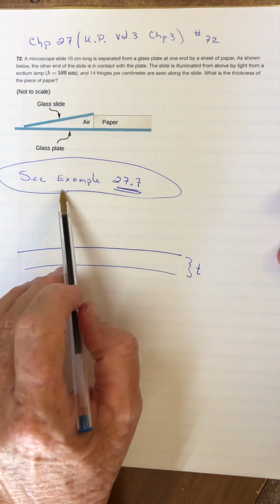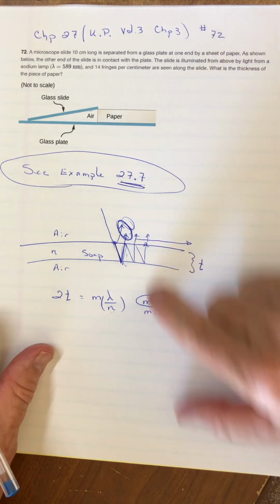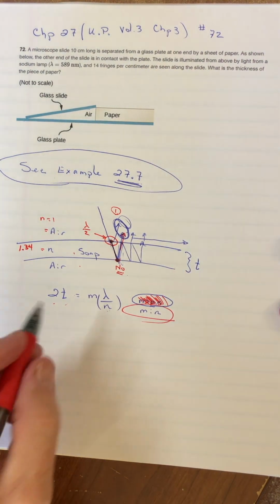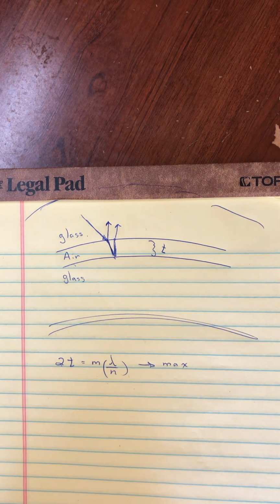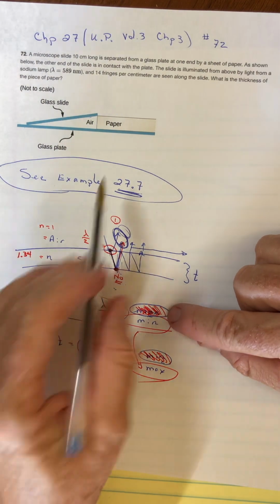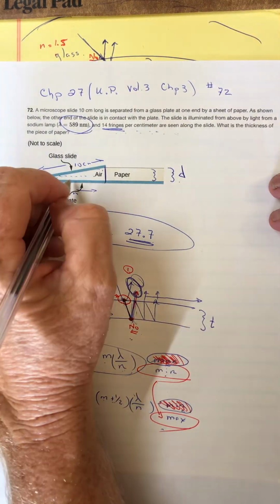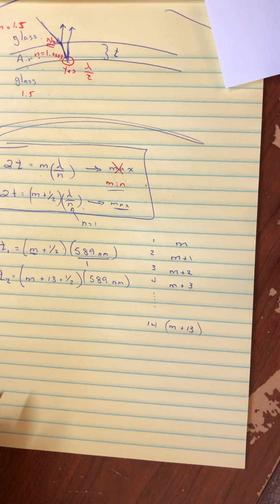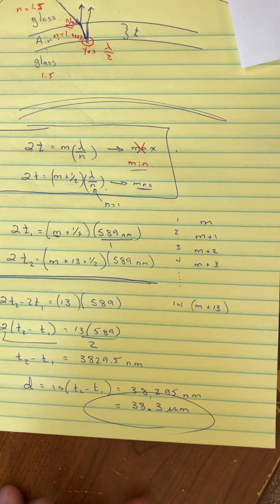Physics 111 chapter 27 (university physics chapter 3 volume 3) problem 72